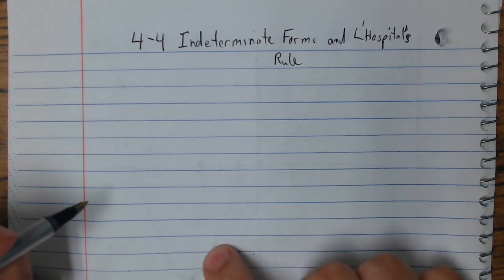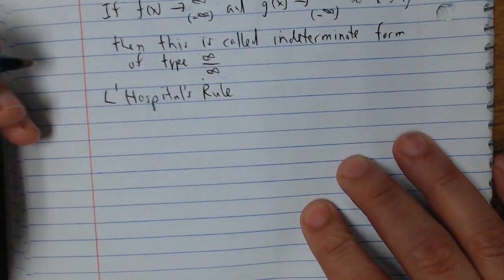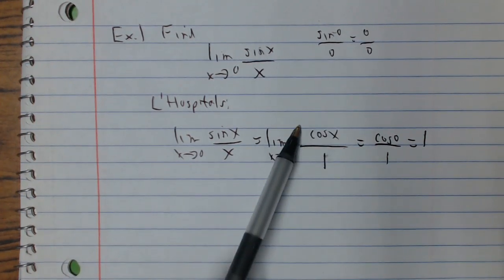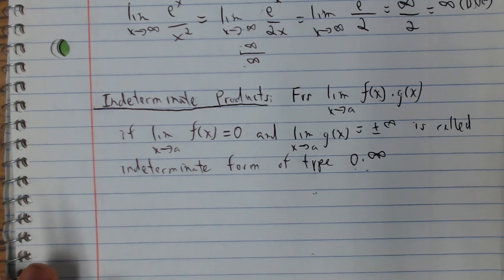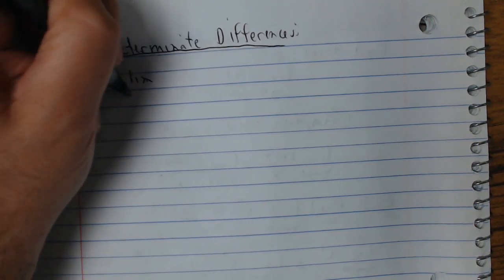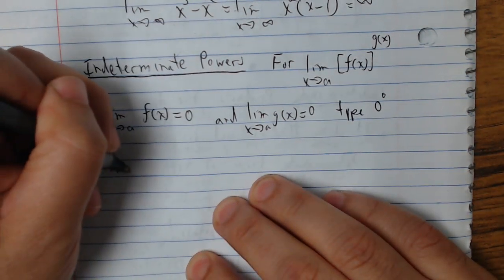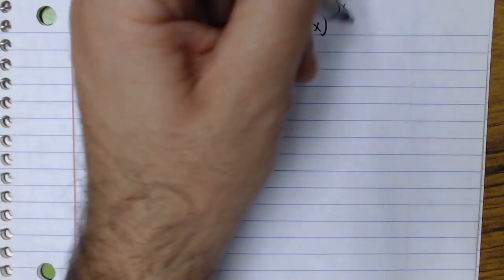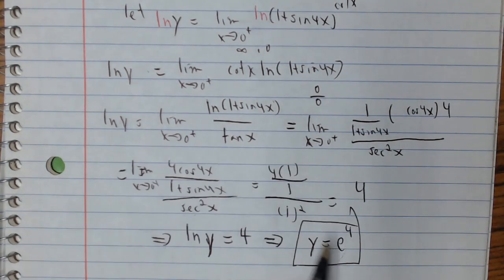Calculus Section 4 4